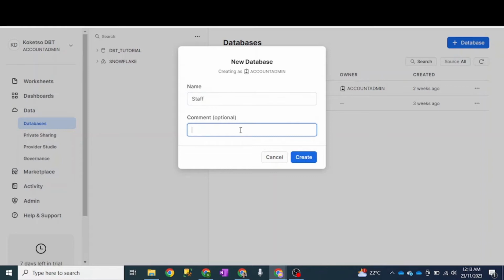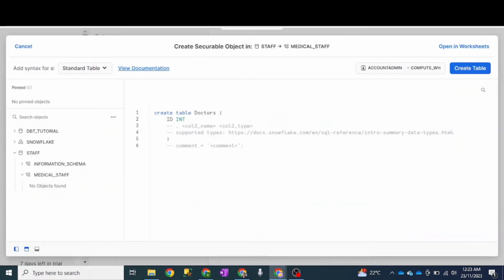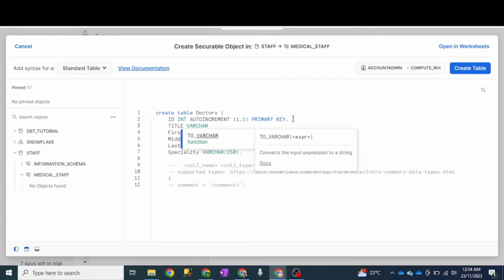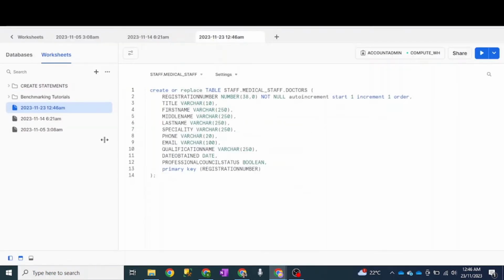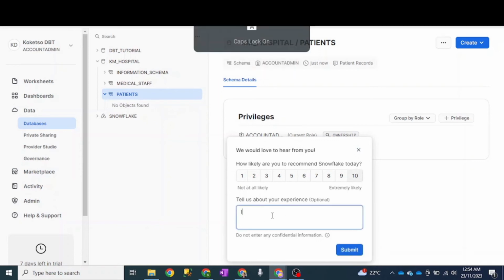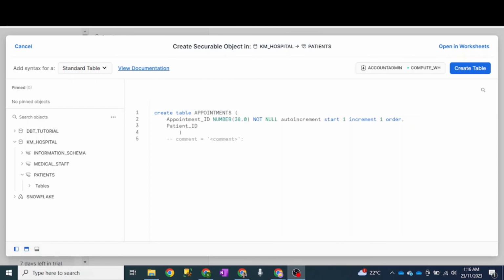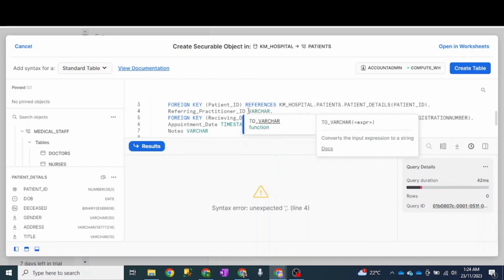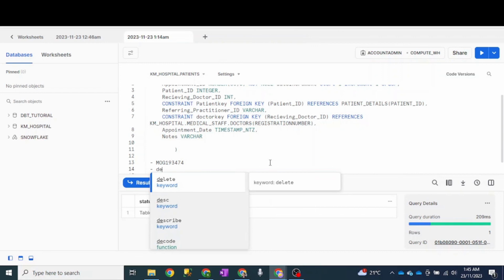Easy Guide to Building Your First Database in Snowflake | Koketso M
Title: "Easy Guide to Building Your First Database in Snowflake | Koketso M"

Welcome to my latest tutorial, where we dive into the world of databases with Snowflake! 🌨️💻 In this video, I'll walk you through the steps to create your very own database, designed specifically for hospital records – encompassing patients, doctors, nurses, and appointments. It's beginner-friendly and perfect for anyone looking to get started with Snowflake.

🔹 What You'll Learn:

0:00:11 Intro
0:01:14 Basic Database Creation
0:03:57 Creating Tables: Patients, Doctors, Nurses, Appointments
0:07:57 Discussing DataTypes - A Primer
0:47:20 Wrapping Up and What's Next

💡 Pro Tip: To really get a grip on DataTypes in Snowflake, I highly recommend checking out the Snowflake documentation. It's a goldmine of information that'll help you level up your database skills.

👉 Sign Up for Snowflake: Ready to start your own Snowflake journey?

- Smart Watch
- Smart Phone
- Toddler's Bike

Your feedback helps me create content that you want to see!